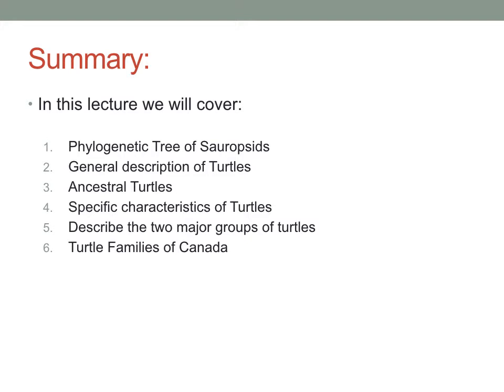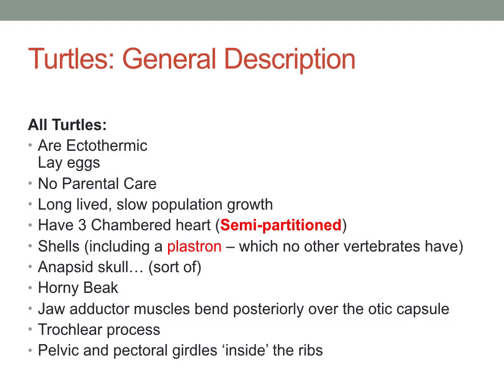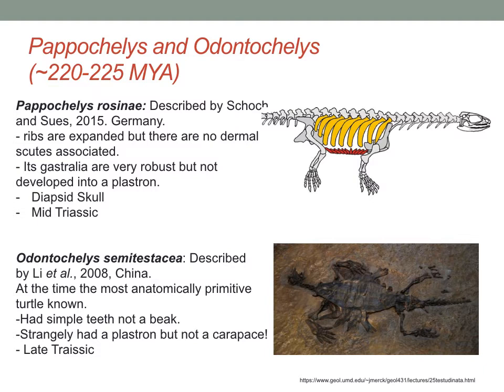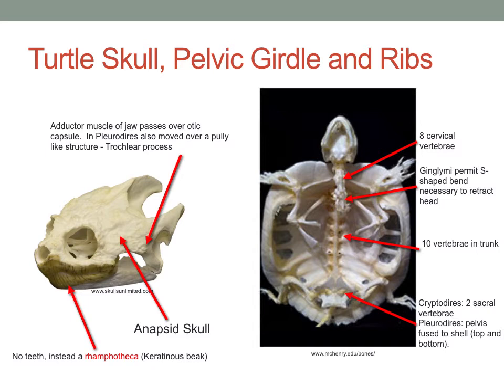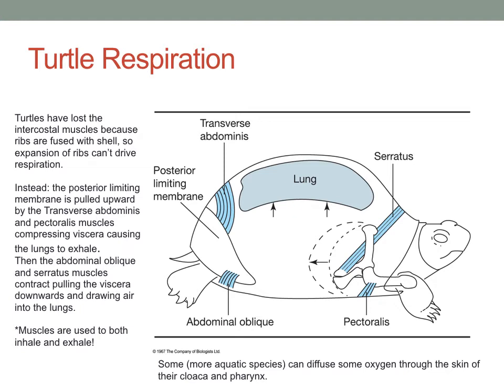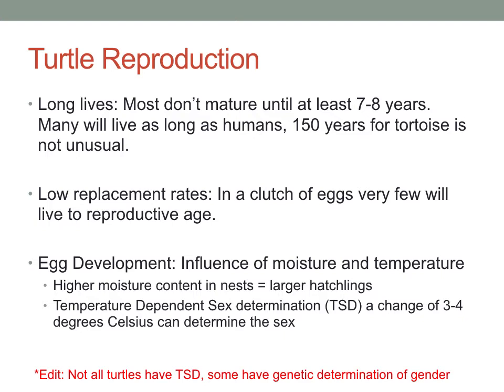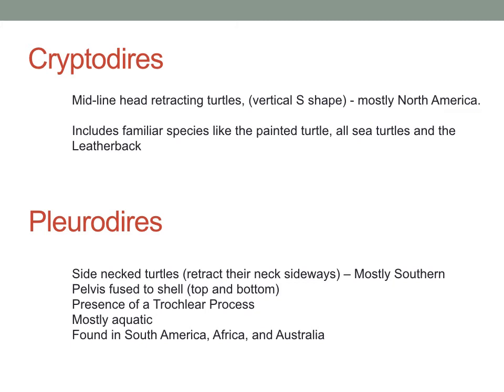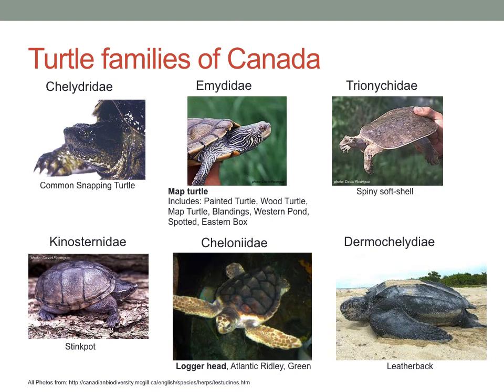L11 1 BI458 Turtles Video